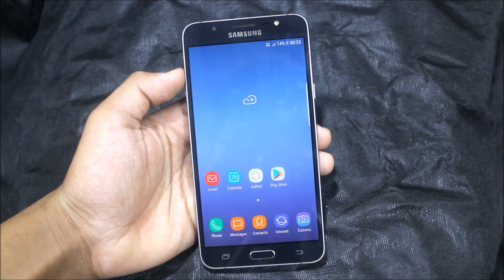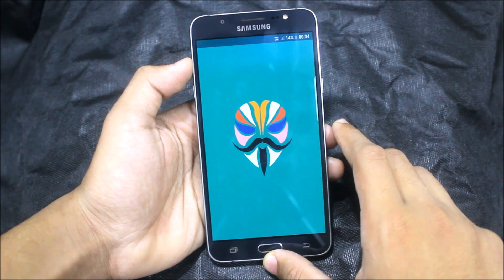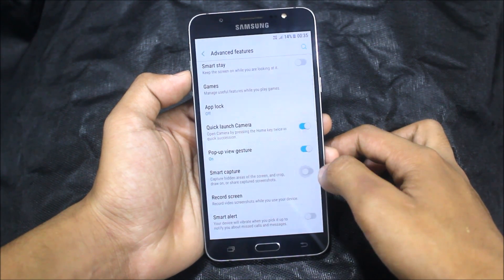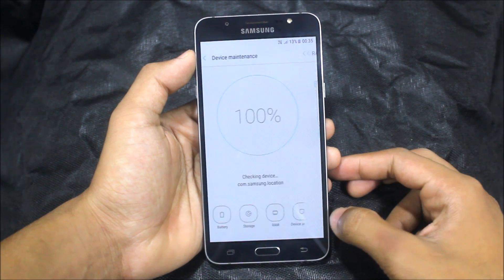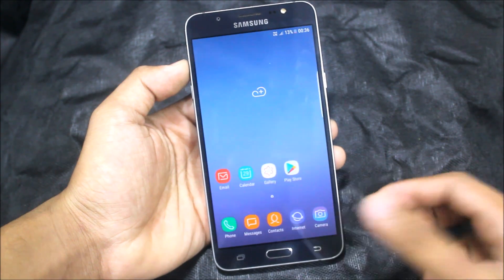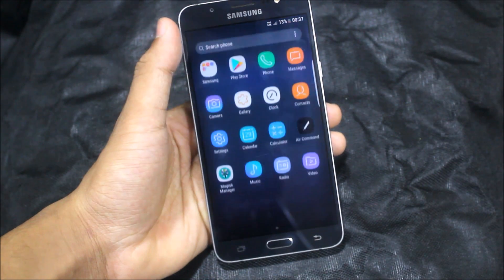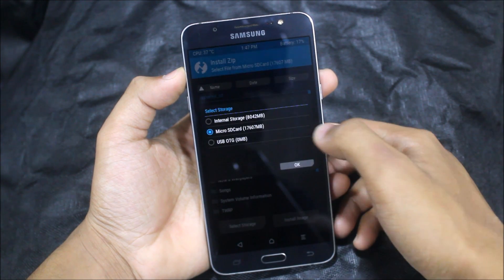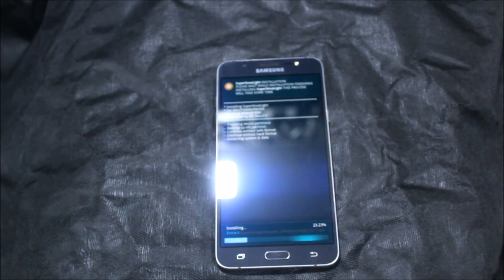SupernovaLight ROM For Galaxy J7 2016 [VoLTE]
In this video, I've reviewed the SupernovaLight ROM which is the final android marshmallow running rom in the series. Now the next will be Nougat. :)

Status - Fully Stable - Recommended for daily usage!

Features -
Dream UX
S8 Launcher
S8 Apps
S8 Icons
Nougat UI
Fast Performance
Awesome Battery
VoLTE

Bugs -
None